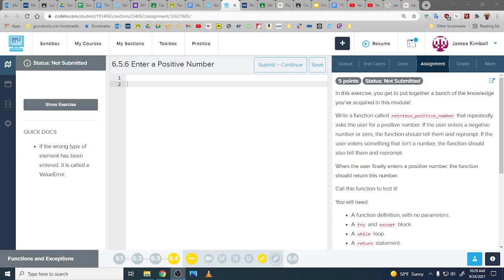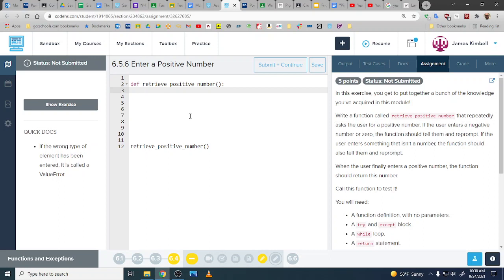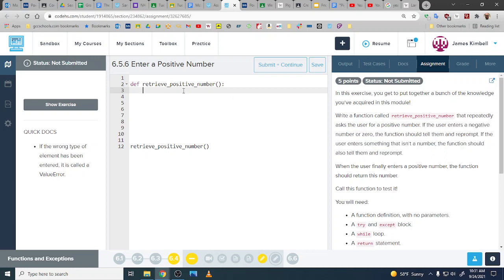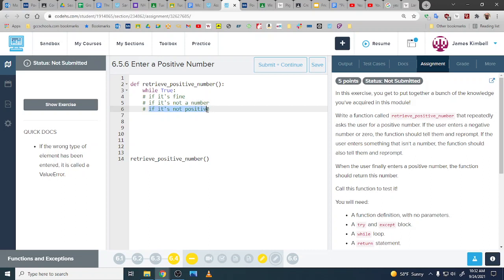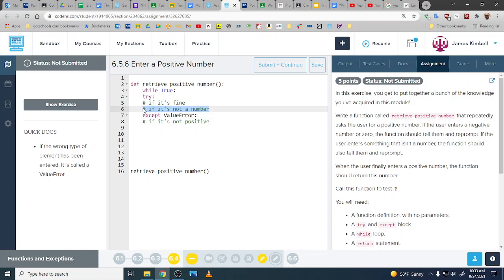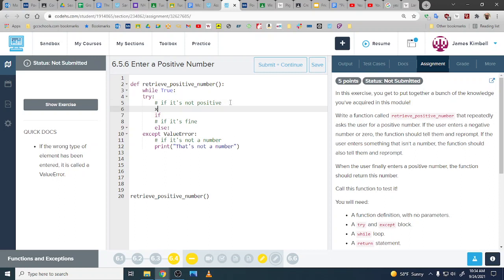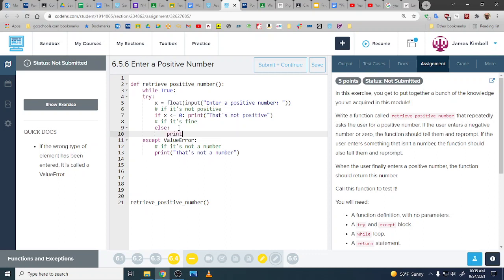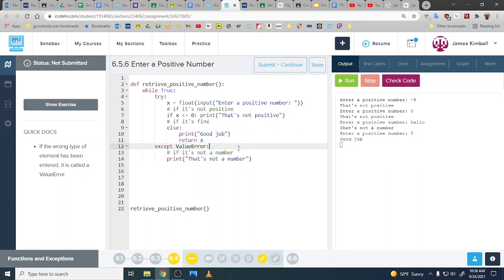CodeHS - Functions, enter a positive number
prob the most complicated one so far